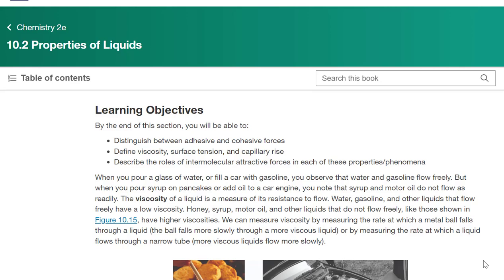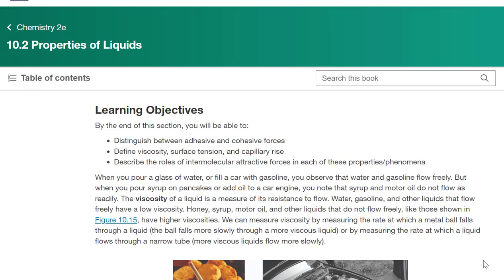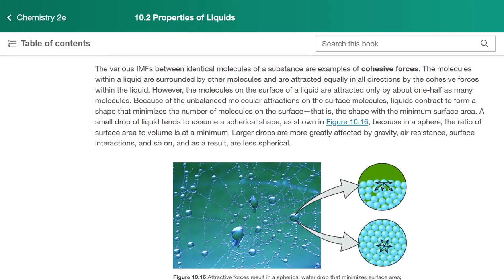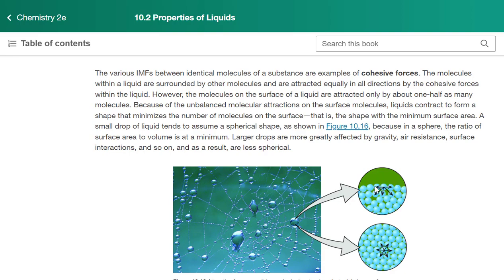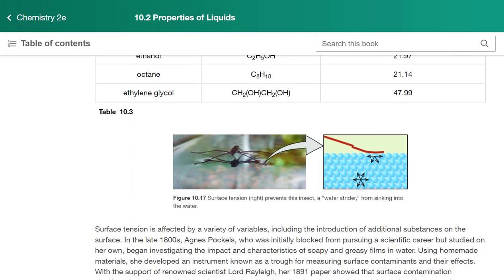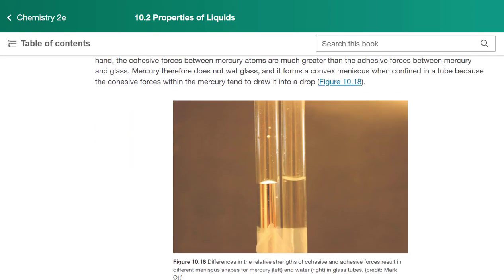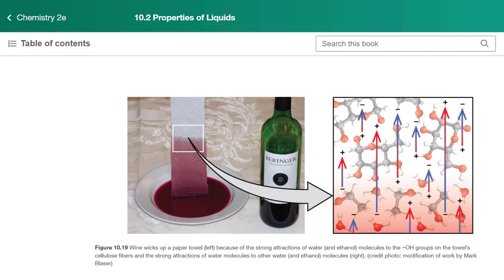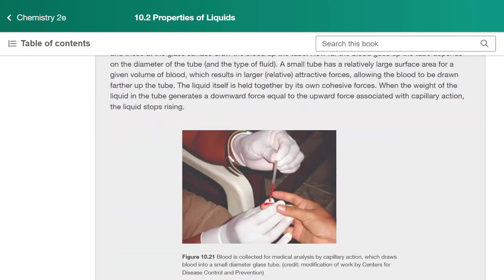10.2 properties of liquids